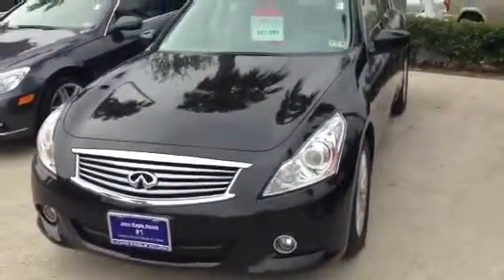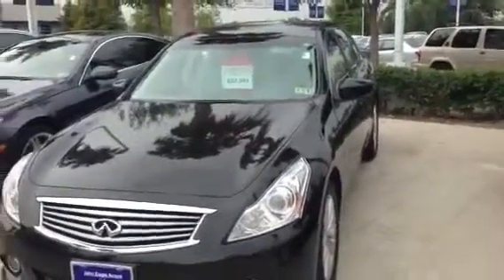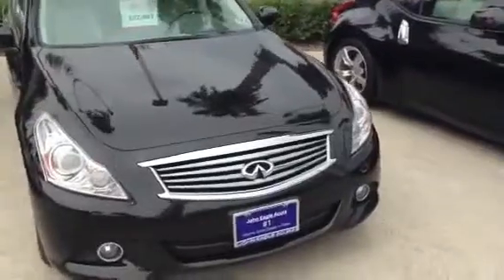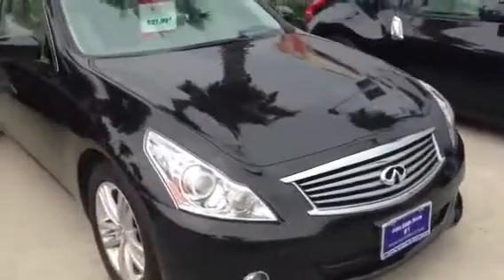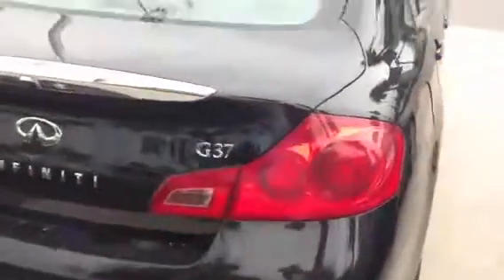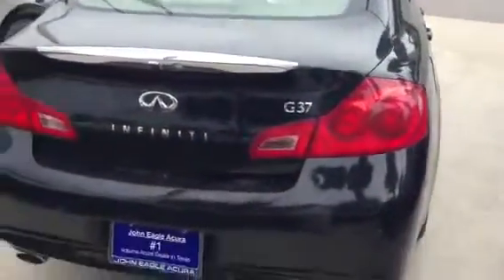Used 2012 Infiniti G37 with Navigation - John Eagle Acura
Today we are showcasing a pre owned 2012 Infiniti G37 with navigation. This vehicle has only had 1 owner and comes equipped with alloy wheels, leather interior and currently has only 33,000 miles on it and is priced at $27,991. Come out and see us at John Eagle Acura in Houston, Texas for a test drive and to take advantage of our exclusive Market pricing.